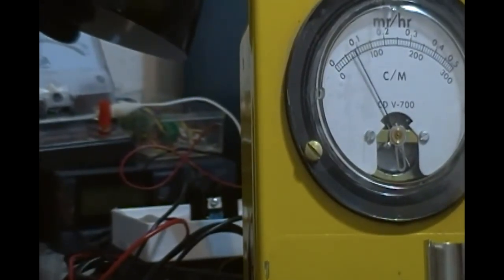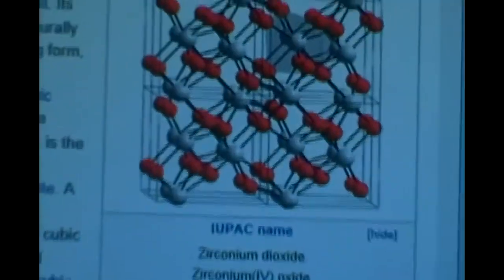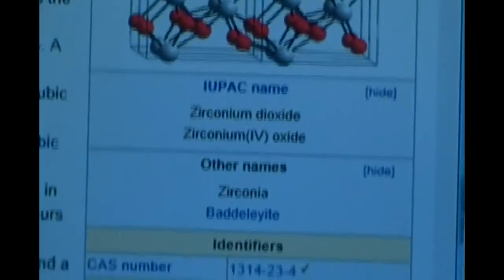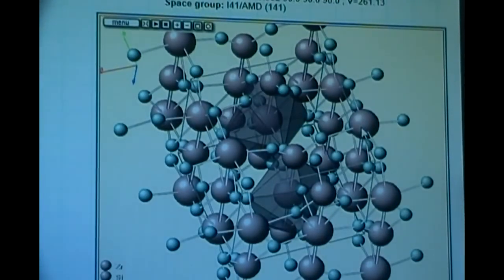Quặng Zircon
CÔNG TY TNHH THIẾT BỊ MỎ VIỆT NAM

+ Sản xuất và cung câp thiết bị trong ngành khai thác mỏ và tuyển khoáng (Vít xoắn, Bàn đãi, Máy tuyển từ, Băng tải, Gầu tải, Sàng lồng, Sàng đối trọng, Máy phân cấp, Bơm cát sỏi).
+ Thu mua và bán quặng: Ilmenit, Zircon, Rutil, Thiếc, Vàng, Casterit, Đồng, Sắt.
+ Tư vấn công nghệ tuyển quặng. Tư vấn hồ sơ xin phép mỏ.

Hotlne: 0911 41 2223